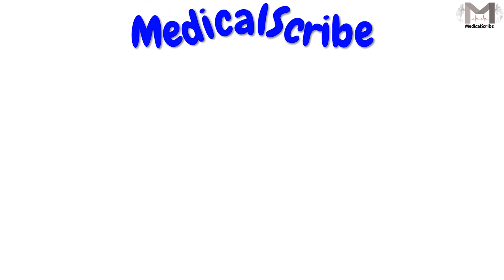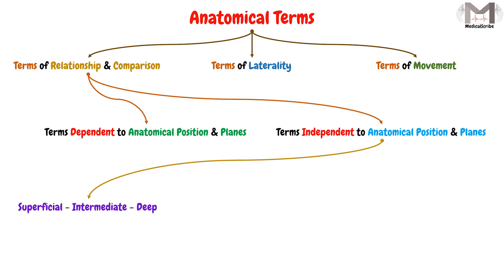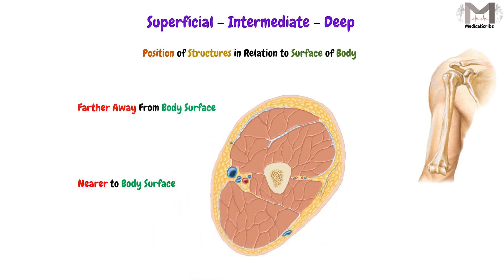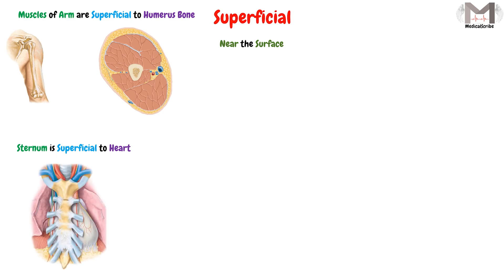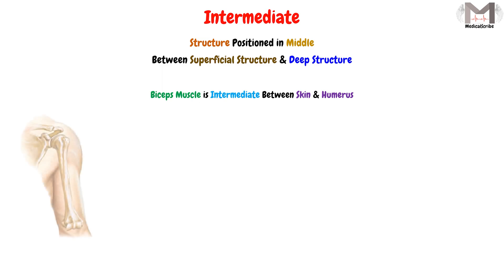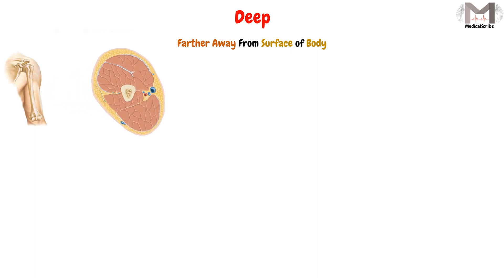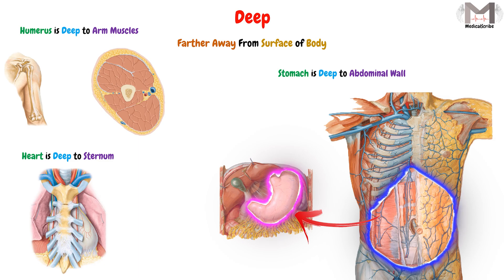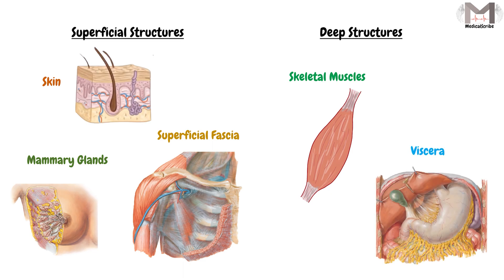18. Superficial - Intermediate - Deep Terms || 2D Animation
▶️Video Chapters:

00:00 Welcome & Topic
00:16 Anatomical Terms
00:49 Superficial & Intermediate & Deep Terms
01:20 Superficial Term
02:27 Intermediate Term
03:00 Deep Term
04:08 Superficial Structures & Deep Structures
04:43 The End